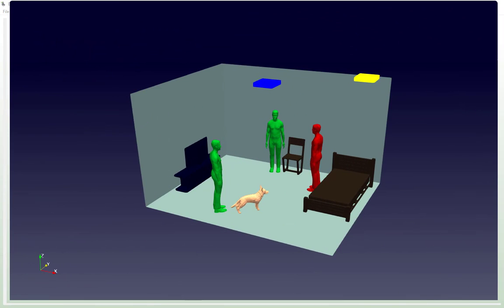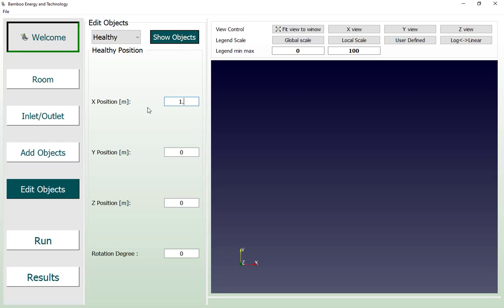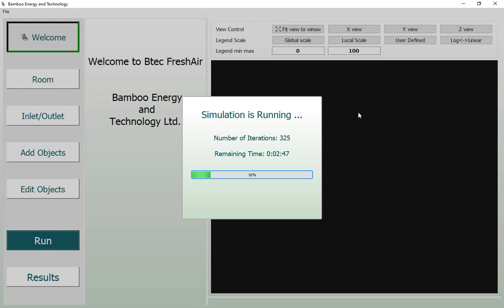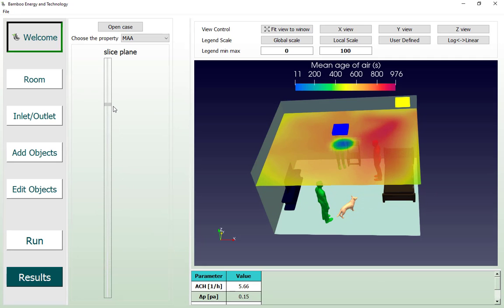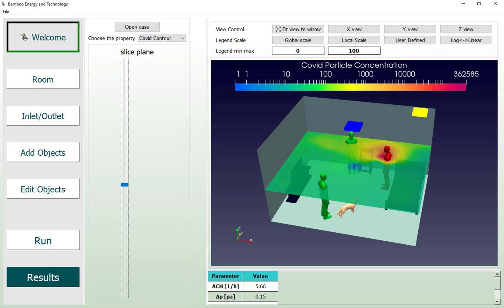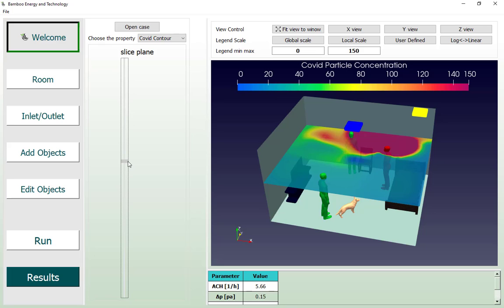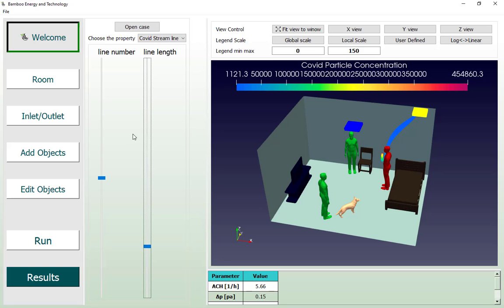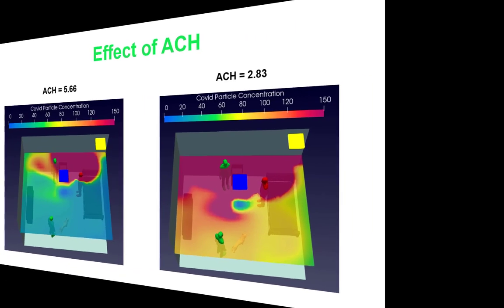Btec FreshAir - COVID19 Modeling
This user-friendly software models the air circulation and transmission of Covid19 inside a room with one inlet and one outlet vent.

00:00 Hello!
00:06 Case description
Describing the modeling condition in a room with: One infected person (red), two healthy persons (green), a dog, some furniture, and one inlet and outlet for air.
00:23 Input parameters
Inserting input parameters in the following order:
Room dimension
Inlet vent flow rate, position and dimensions
Outlet vent flow rate, position and dimensions
Add objects (infected and healthy people, dog and furniture)
Edit Objects position and orientation
1:00 Run the simulation
During this phase the CFD software is calculating the results and it might take time. The estimated time is shown and it depends on size of the room, number of objects and inlet air flow rate.
1:11 Results
1:20 Mean age of the air (MAA)
The age of air is the mean time that a particle takes to travel from an inlet point to the measurement point [1]. The blue color shows enough fresh air and red color shows poor air quality and lack of fresh air.
1:38 Stream line
Stream line shows the path that air particles are taken, in this case it's from inlet to outlet. The color of the lines indicates the velocity of the air particle on that point. Red and blue colors indicate high and low velocity respectively. The length and number of the lines are controllable.
1:47 Covid19 contour
Showing Covid19 contour at different cross sections. The blue and red color show low and high concentration of Covid19 particles in the air, respectively. Logarithmic scale is recommended to use here.
2:12 15 minutes Threshold
150 is the amount of Covid19 particle concentration in the air which is safe to inhale within 15 minutes. The red areas are the unsafe zones and the person in that part is at high risk of getting infected.
2:44 Covid19 stream line
Stream line of the air from the mouth of the infected person to the outlet. Colors show the concentration of particles in the air. The blue and red color show low and high concentration, respectively.
3:16 ACH effect
The effect of the different ACH (5.66 and 2.83) on Covid19 particles concentration is compared.
3:33 Outlet position effect
The effect of the different outlet positions on Covid19 particles concentration is compared.
3:40 Thanks for watching this video